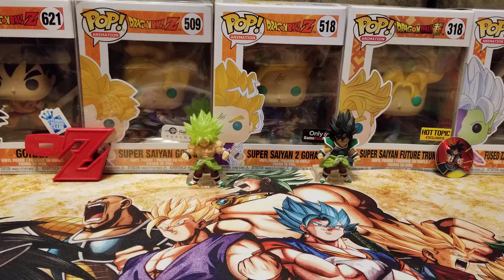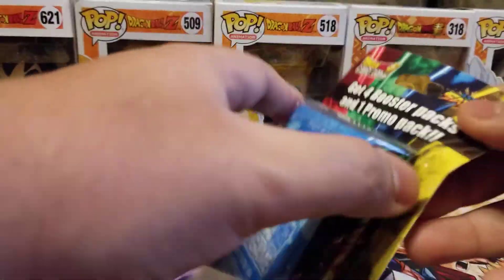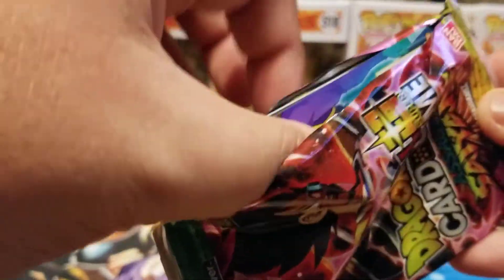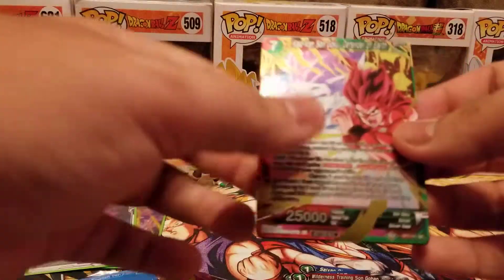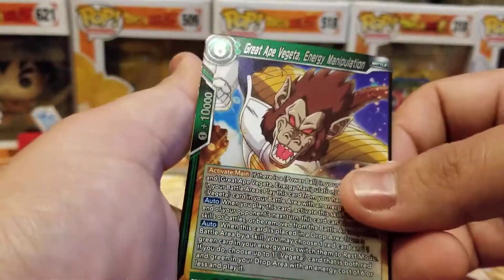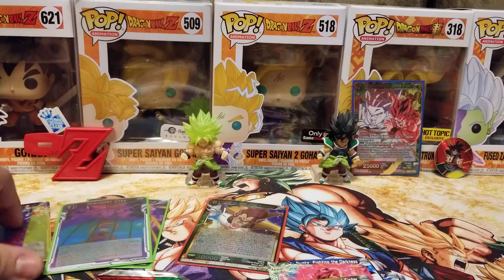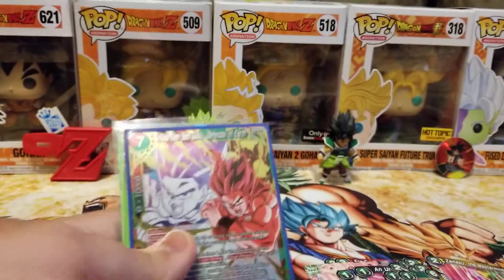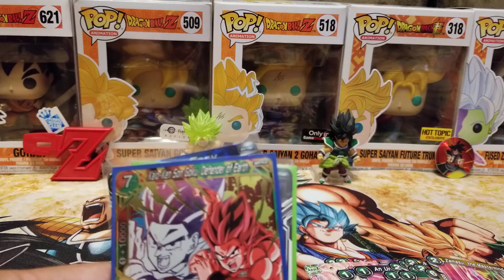Opening up Target 4 Pack+1 Promo Repack-Blister!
Hello fello Saiyans and other lifeforms! In today's video, we will be opening up a 4 packs of Assault of Saiyans and 1 promo pack repackaged blister. I hope you guys enjoy it.
Please stay safe out there!